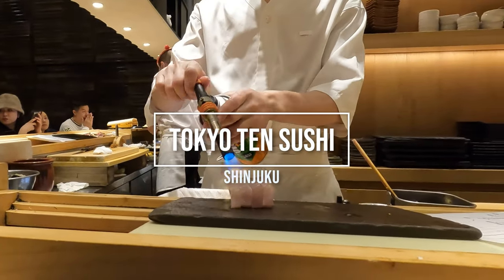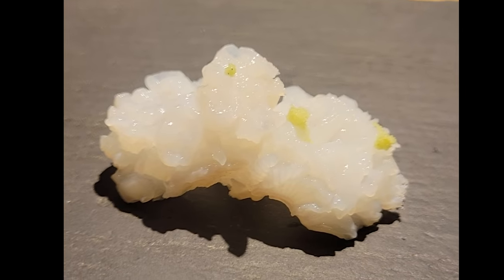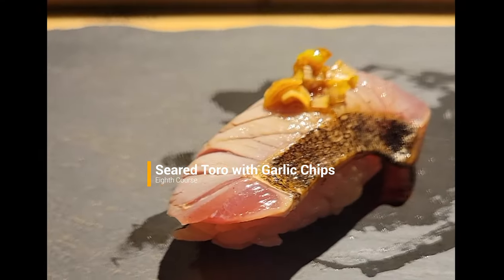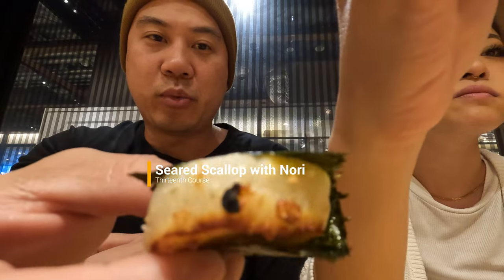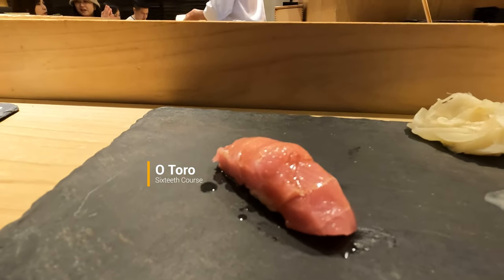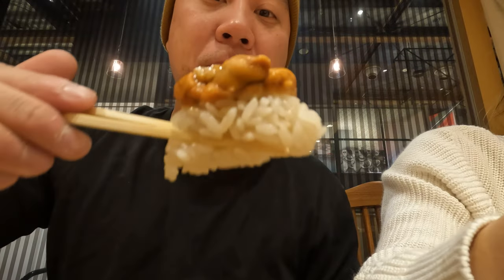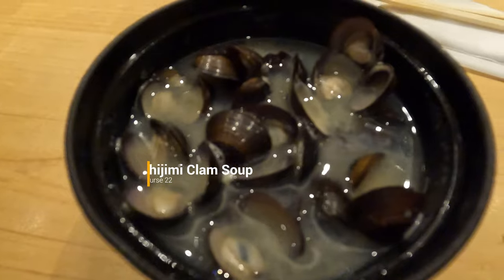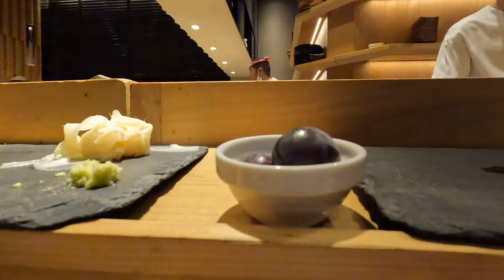INSANE Omakase Deal: 26 Courses for UNDER $35 in Shinjuku, Tokyo Japan 2023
We’re back in Tokyo and today we will take you to one of the best, affordable sushi Omakase spots! It’s tough to secure reservations for Omakase restaurants if you’re a foreigner because you would typically have to call in and speak in Japanese or know someone that frequents the restaurant to get you a reservation although a lot of those restaurants also usually cost an arm and a leg. So what some people don’t know is that it’s actually a better idea to eat sushi for lunch rather than dinner because it’ll be less expensive!

After a lot of research online we chose Tokyo Ten. They have 4 locations across Tokyo and their reservation system can be accessed online. If you are on a budget, lunch is the way to go. Prices for lunch start at 4,235 Yen which is 33$. To get this lunch option you would have to arrive early and wait in line. The only meal option you can get with signing up online is the Upgraded omakase for 7,700 yen which is about $60. The Dinner option is also a bargain for 8,470 yen and that’s $65

Us coming from California, those prices are a steal for what you get. Michael made the reservation so I actually had no idea what I was in for, and boy was it a lot. The lunch omakase came with 23 courses. If you are not familiar with Omakase it basically means that there is no menu and you must trust the chef. They serve you the best things featuring seasonal ingredients Edomae style. You will not see any soy sauce containers around, but instead, the chef gently brushes each piece of sushi with fresh wasabi and sweet soy or whatever condiments compliments each item the best.

Japan is a culture of punctuality so make sure you’re on time! This particular location was almost hidden in the Newoman Food Hall. We got lost a couple of times because we overlooked the restaurant, but fortunately we still made it in time.

Sushi Tokyo Ten Shinjuku
Address: 5 Chome-24-55 Sendagaya, Shibuya City, Tokyo 151-0051, Japan

Timecodes
0:00 - Intro
0:29-  Dashi
0:37 - Amberjack
0:49-  Seaweed
1:09 - Aori Squid
1:29-  Chawamushi
1:55 - Sea Bass
2:15 - Abalone
2:44 - Seared Toro
2:53 - Halibut
3:05 - Mackerel
3:28 - Burdock Root
3:47 - Glass Shrimp
4:00 - Scallop
4:25 - Chu Toro
4:51 - Black Cod
5:25 - O Toro
5:46 - Salmon Roe
6:02 - Aomori Uni
6:33 - Hokkaido Uni
7:12 - Ankimo
7:47 - Toro Handroll
8:20 - Shijimi Clam Soup
8:46 - Unagi and Tamago
9:06 - Seasonal Gourd
9:24 - Kyoho Grapes

Chapters